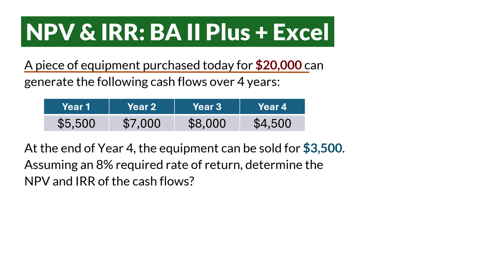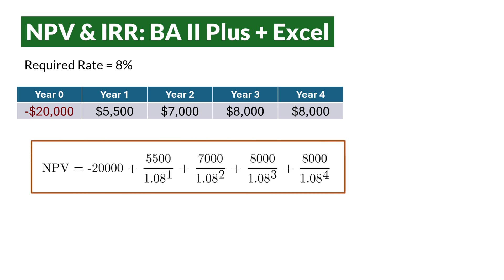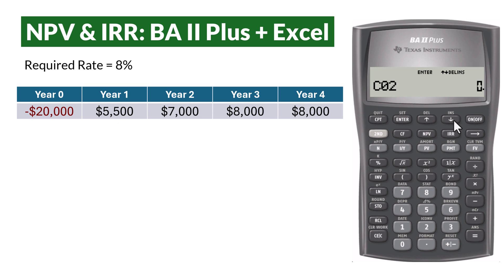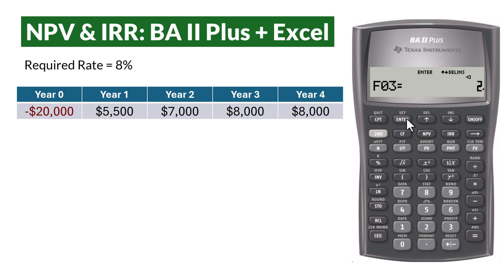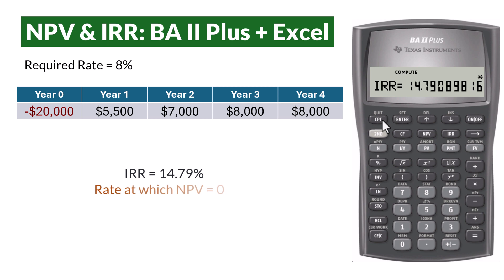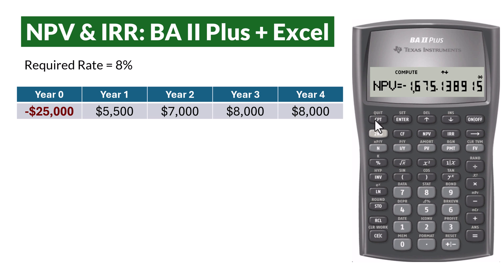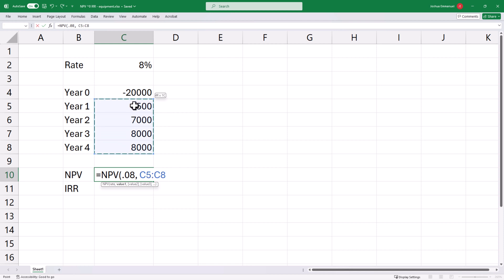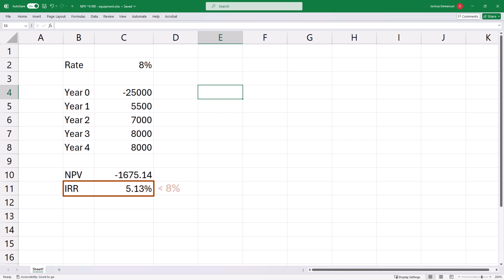NPV & IRR: Formula + TI BA II Plus + Excel – Equipment Purchase & Residual value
Calculating the NPV and IRR: A piece of equipment purchased today for $20,000 can generate the following cash flows over 4 years:
At the end of Year 4, the equipment can be sold for $3,500.  Assume an 8% required rate of return.